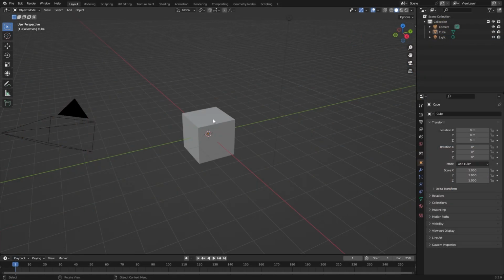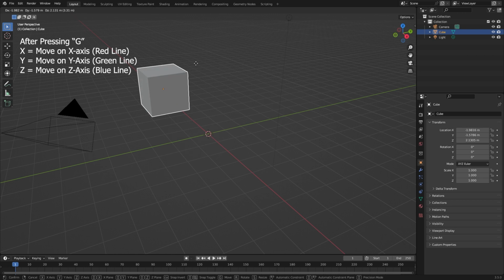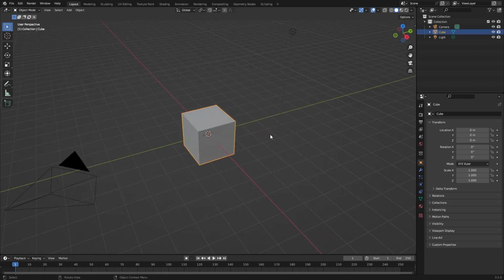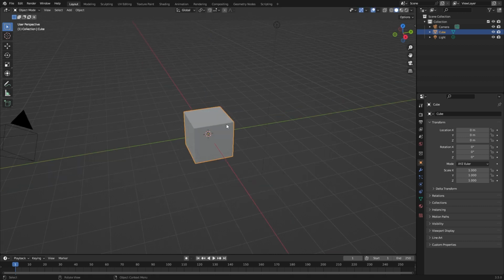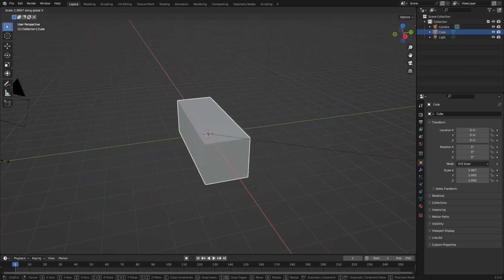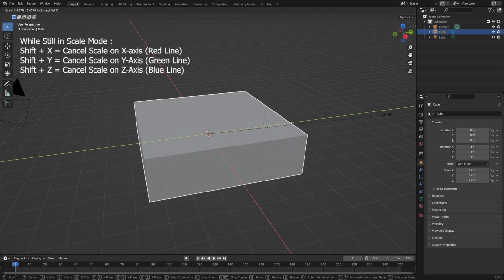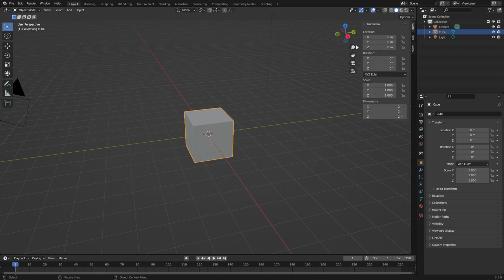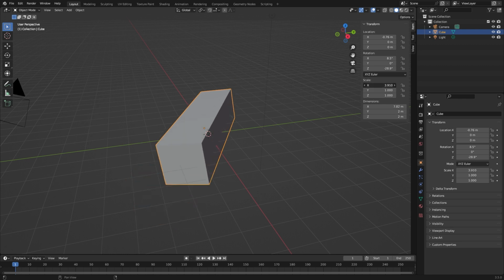HOW TO MOVE ROTATE AND SCALE OBJECT IN BLENDER | QUICK TUTORIAL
Here is the timeline if you want to watch specific parts.
Timestamp :
00:00:06:09 Moving Object
00:00:24:17 Rotate Object
00:00:42:22 Scale Object
00:00:55:09 Extra Tips On Scaling
00:01:07:05 Object Properties Panel
This tutorial is about the fundamental operations of moving, rotating, and scaling objects in Blender. It provides basic instructions on how to perform these actions using keyboard shortcuts and mouse input, as well as how to constrain movement along specific axes. The tutorial also introduces the Properties panel and how to enter precise values for location, rotation, and scale. With this knowledge, users will be able to manipulate objects within Blender's 3D environment with ease.
I'll be bringing more tutorial videos for you!
Your subscription will help to grow this channel, thanks!!